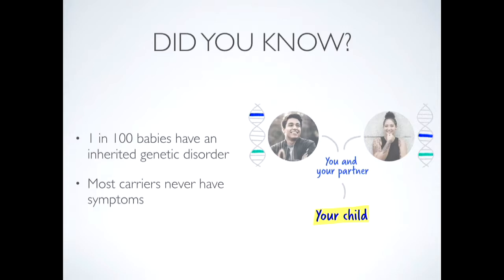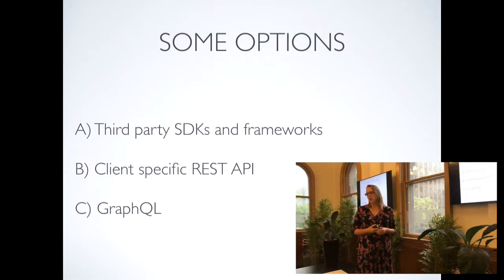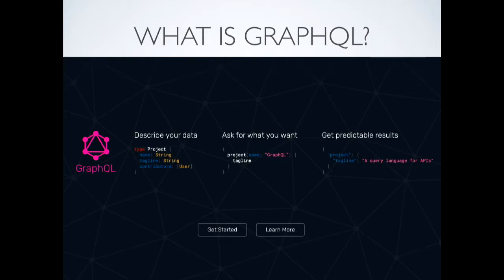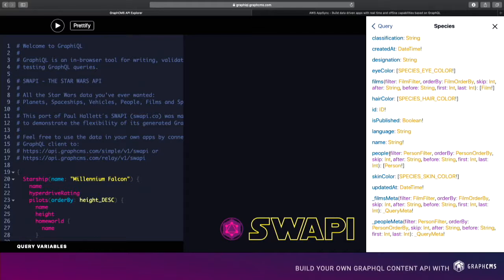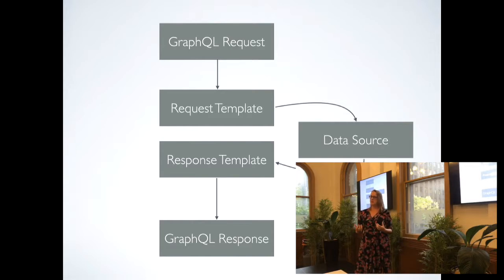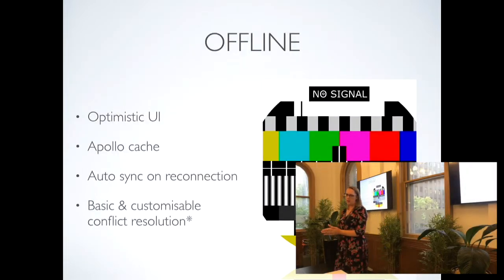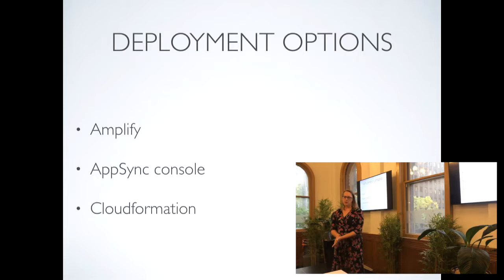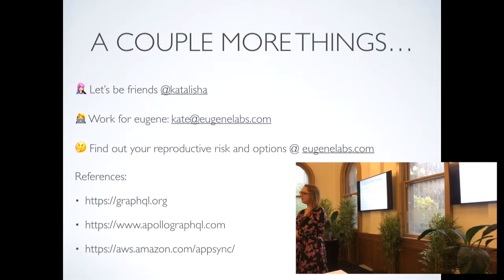Unify Your Data With AWS AppSync – Kate Lanyon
AWS AppSync is a managed GraphQL service that provides a serverless backend for web & mobile apps. It combines many great features such as real-time subscriptions, type safety, code & documentation generation and integrations with other AWS services.
In this talk we’ll discover the problems AppSync solves and how it fits into a mobile project.

From the January 2019 Melbourne AWS User Group Meetup.